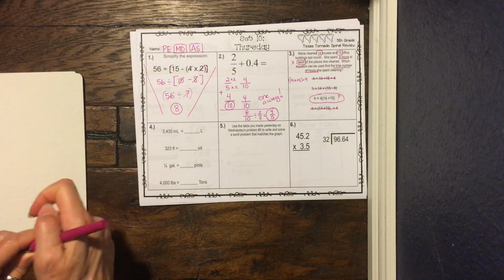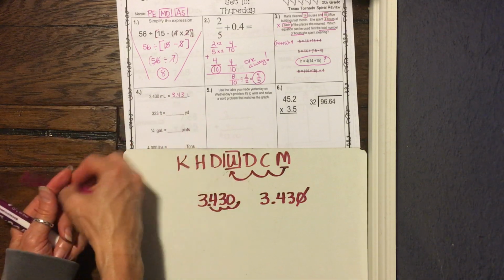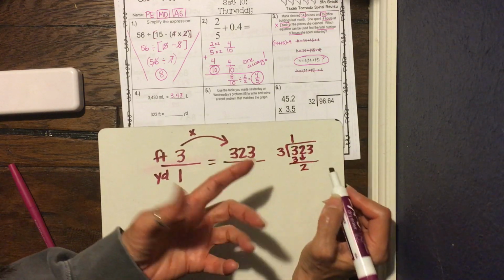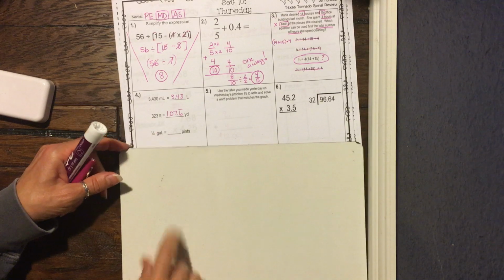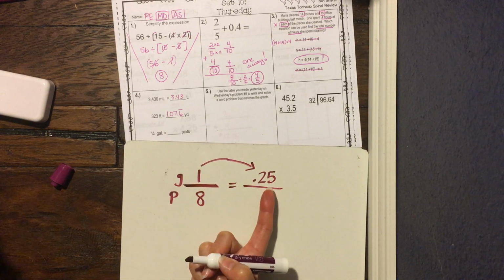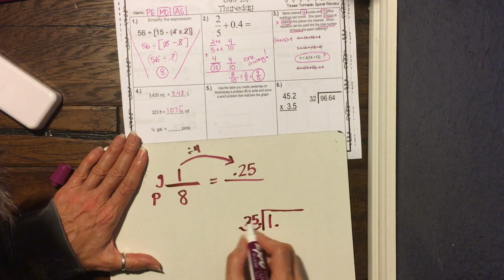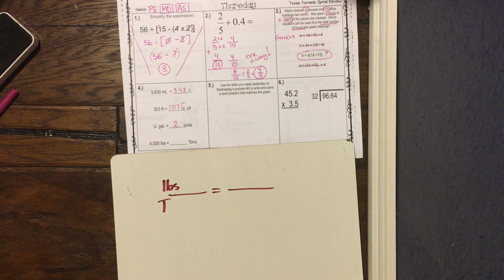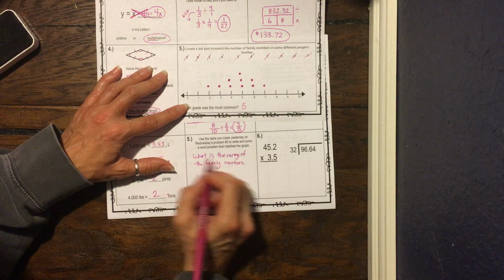Texas Tornado Review - SET 10 - THURSDAY - Page 1